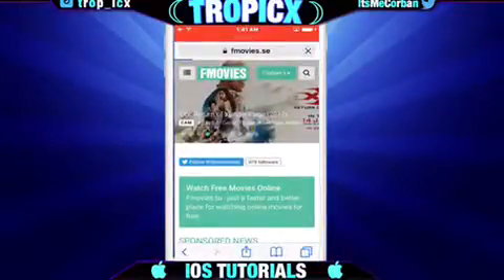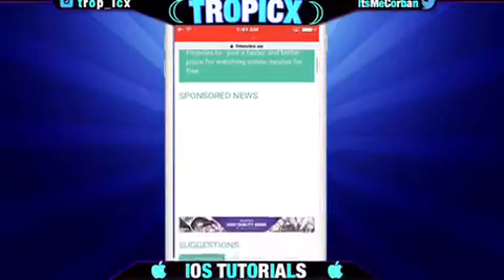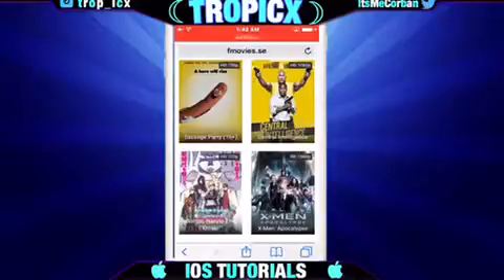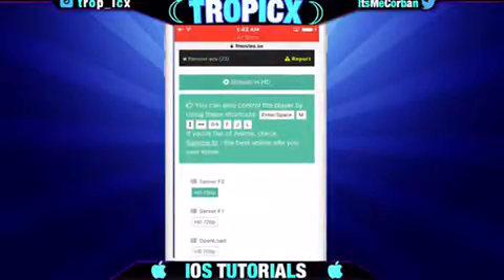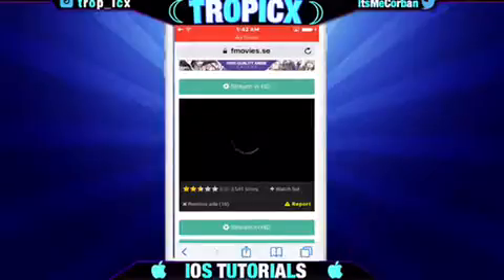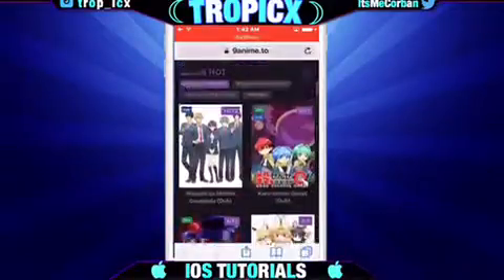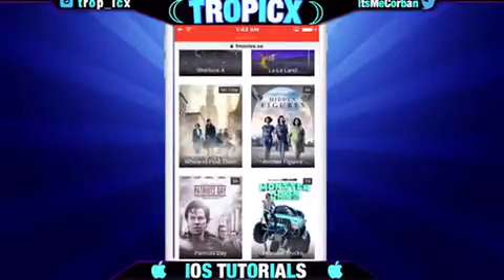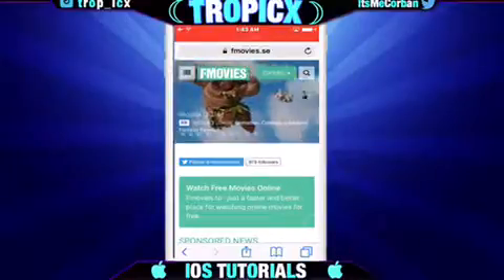How To Get Free Movies,TV Shows & Anime No Jailbreak On IOS 10.2.1 9/10 (Netflix Alternative)